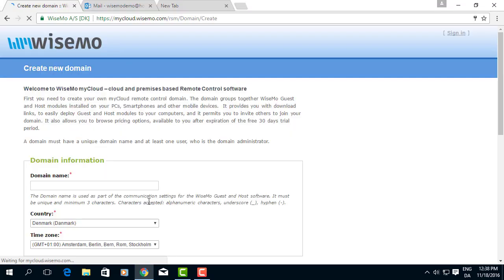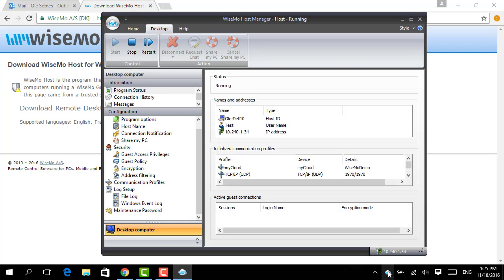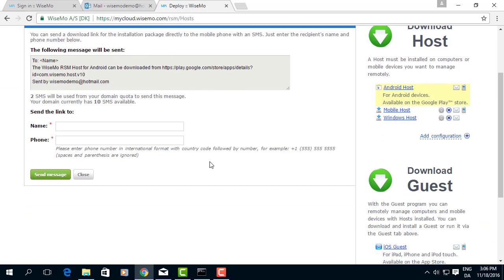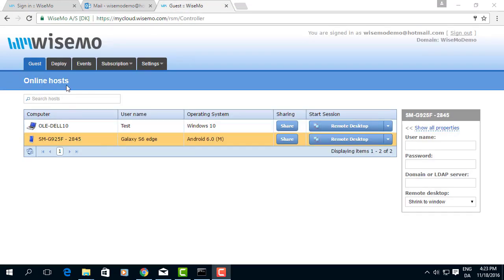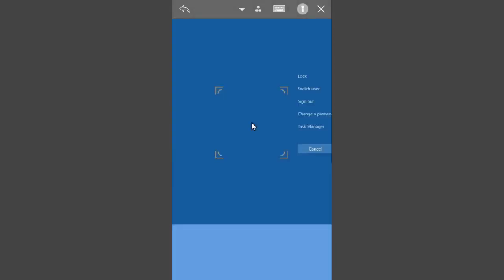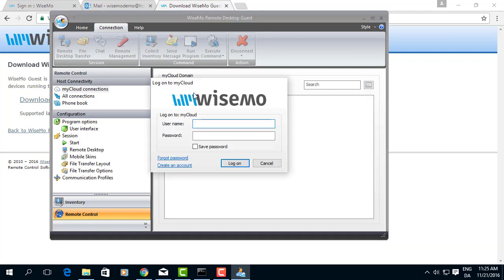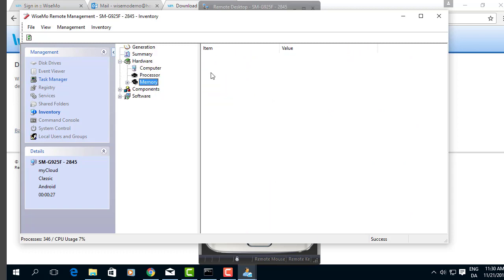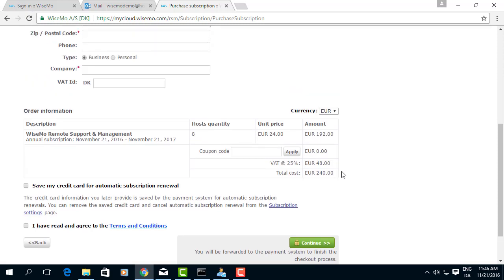WiseMo Remote Control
Tutorial showing Internet remote control of Windows and Android devices from Chrome browser, Windows and iPhone (iOS).  Demonstrates how to create, configure and use the WiseMo myCloud solution,  including deployment of modules to computer and devices, configuration and more.